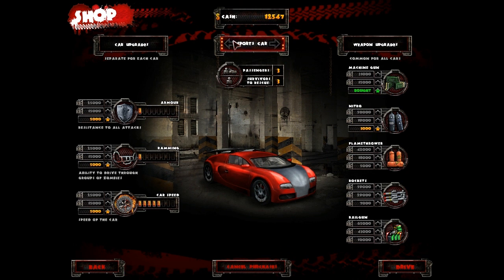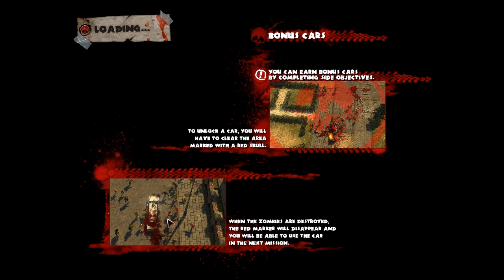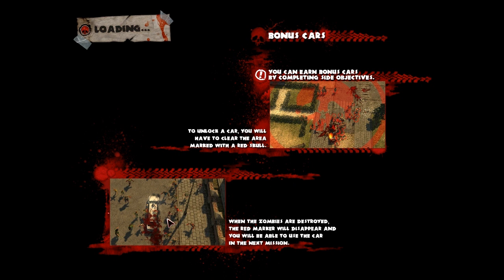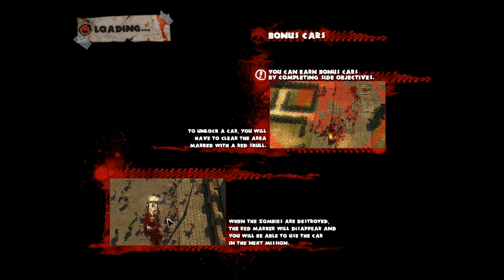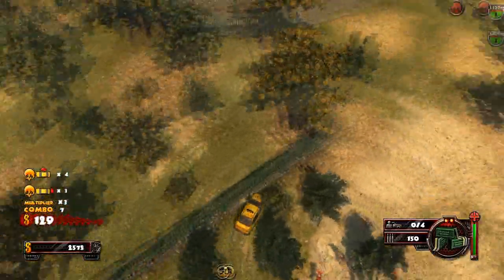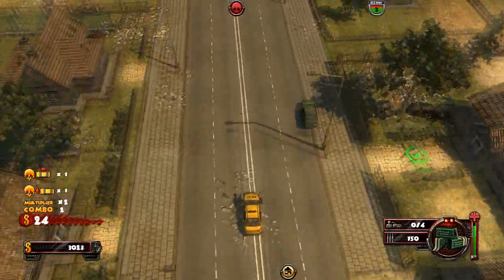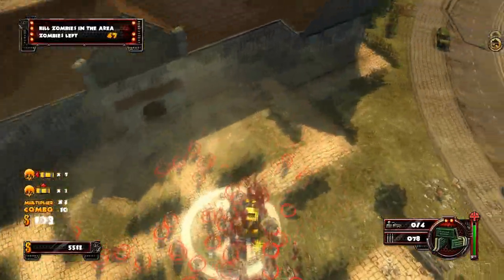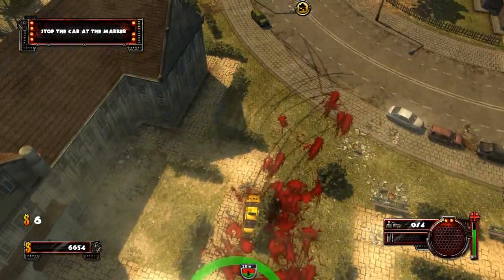Let's Play - Zombie Driver, Stage 3 - Limotank and crazy kids?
If you enjoyed it be sure to thumbs up and favorite :D Helps me out heaps!